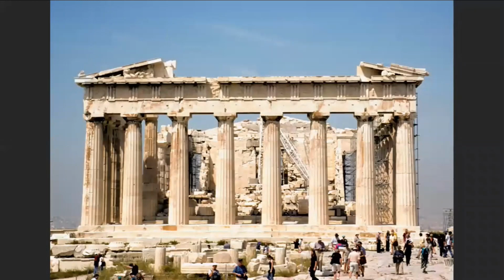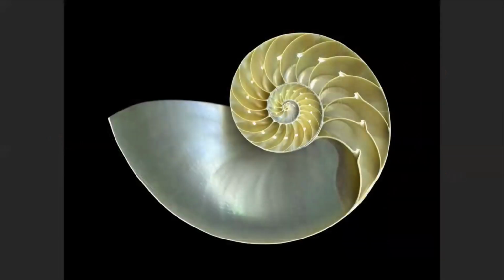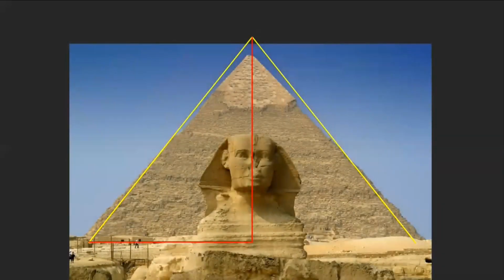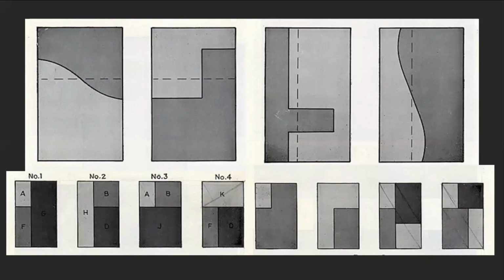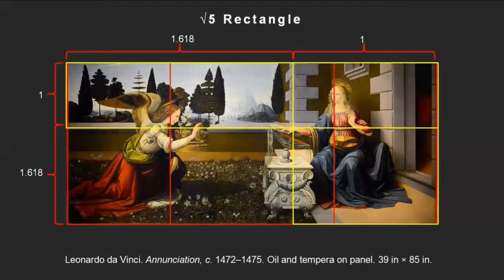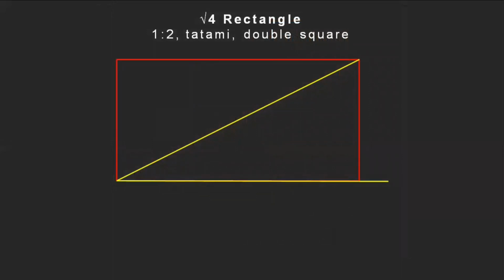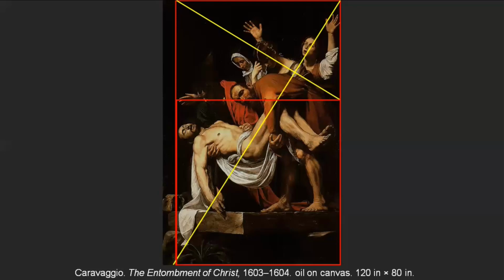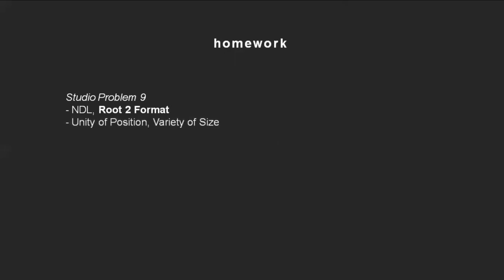Design I 09: Proportion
Proportion lecture for Design I for Fall 2020.
We look at The Parthenon, The Great Pyramid of Giza, The Golden Altarpiece in the Basilica of San Marco in Venice, and works by Georges Seurat, Edgar Degas, Leonardo da Vinci, Caravaggio, and Michelangelo.